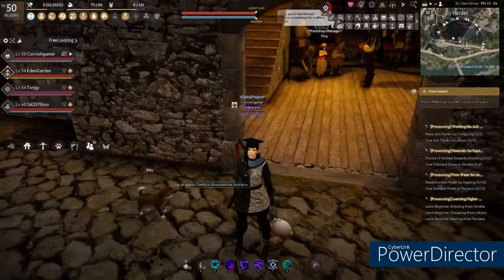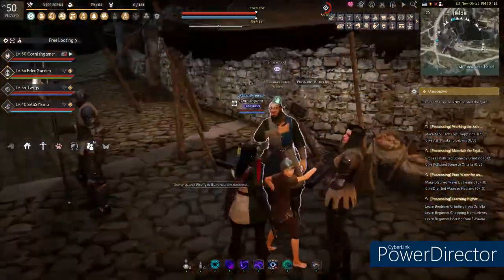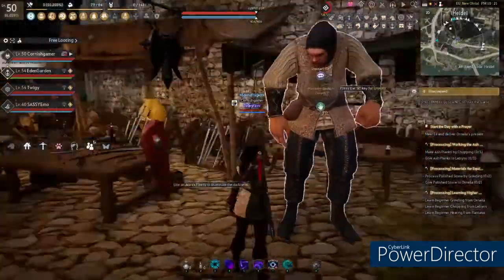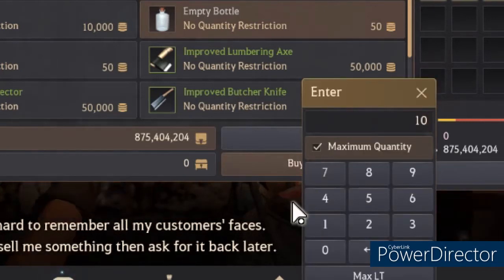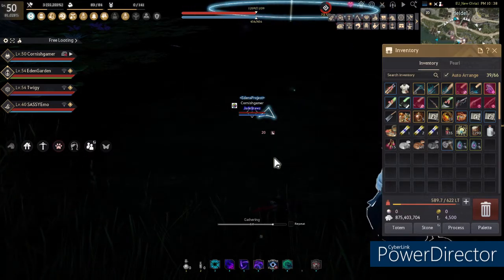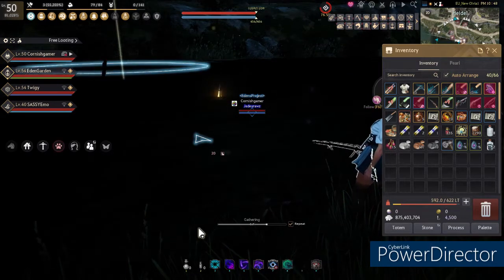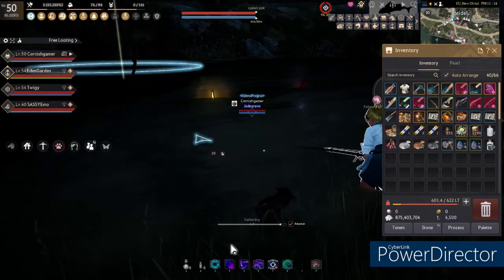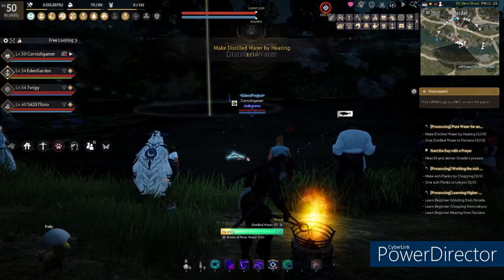Black Desert[How to get Bronze Ingots] Quest line 1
This is a quest line of 3 quests starting and finishing in heidle and at the end you can progress in the heating skill..